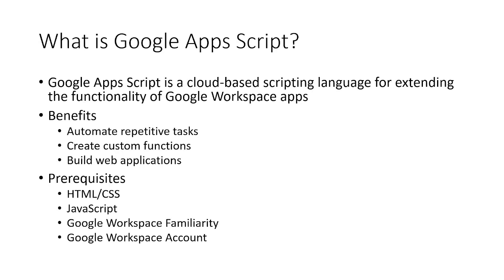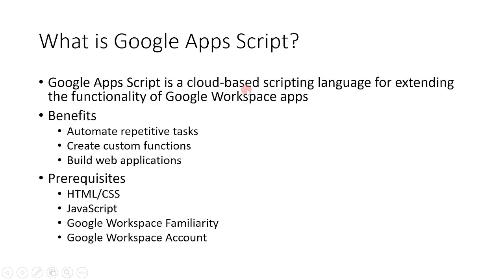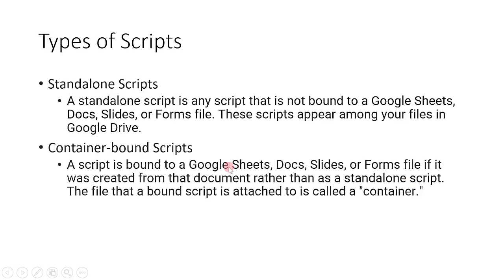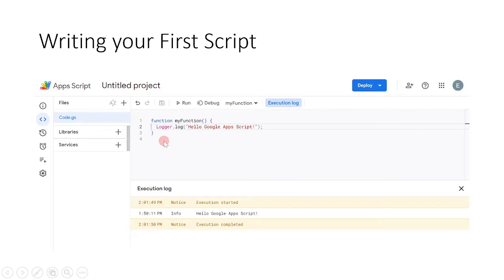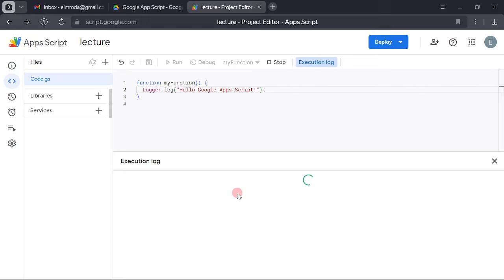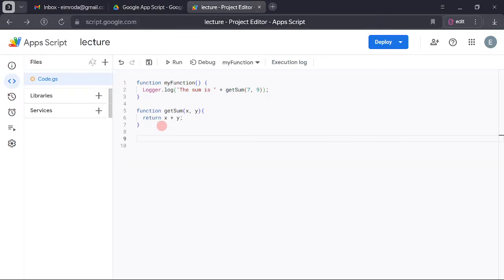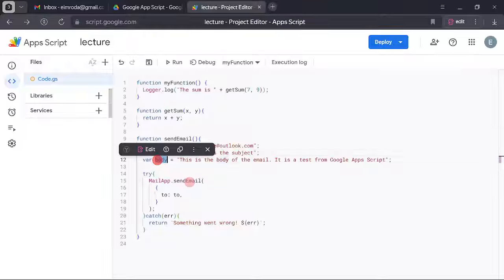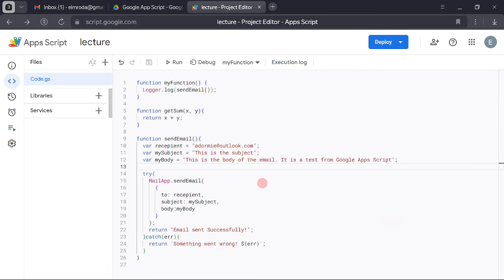INTRODUCTION TO GOOGLE APPS SCRIPT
- What is Google apps script
- What is Google Workspace
- Hello World Script
- Send email via Google Apps Script